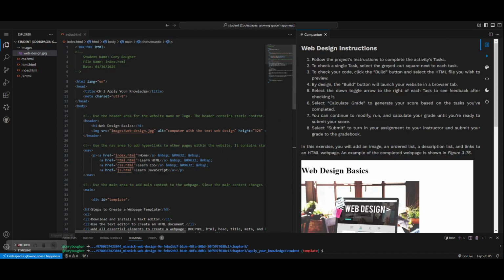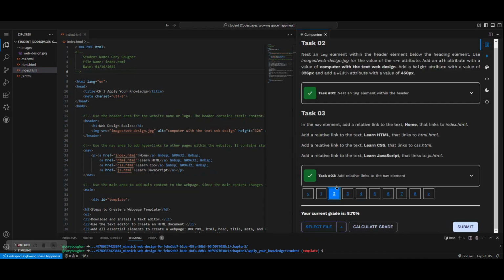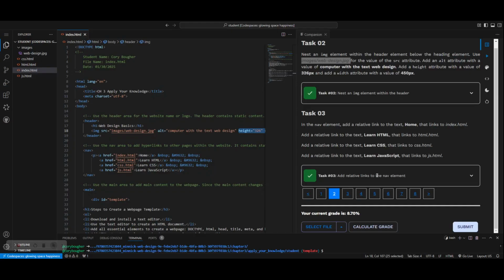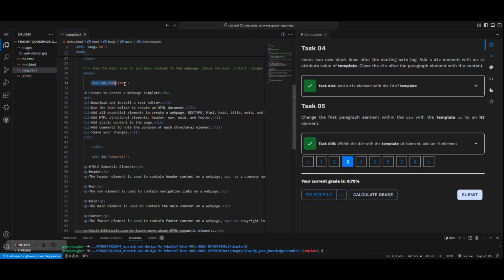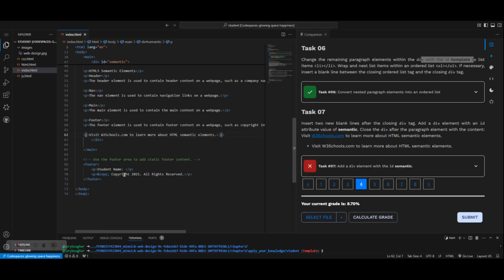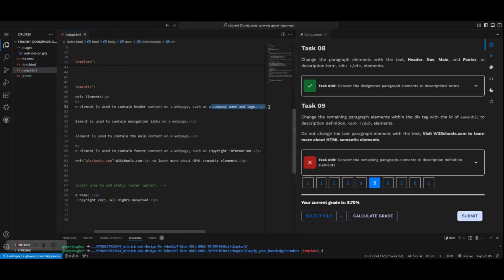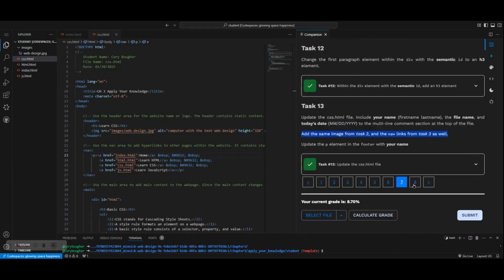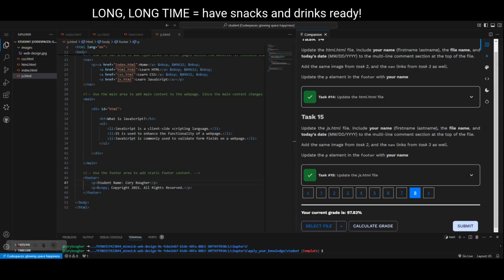CIS 481 GitHub Assignment Demo Chapter 3 Media